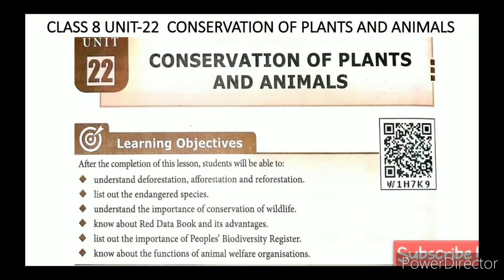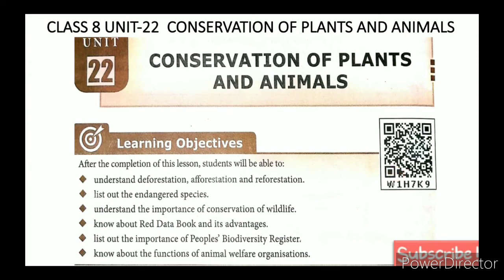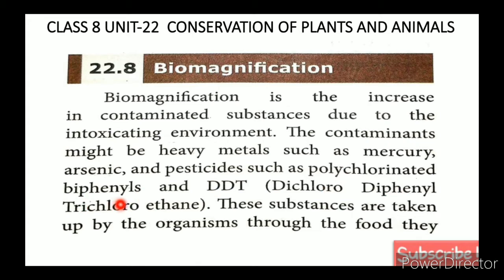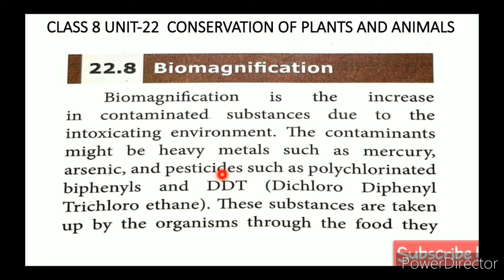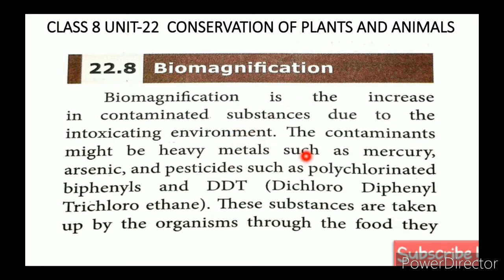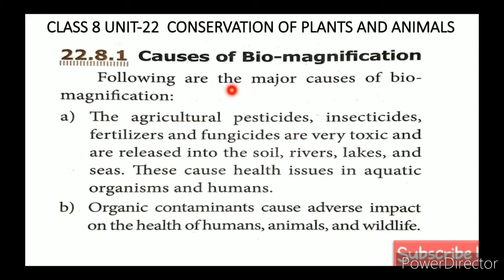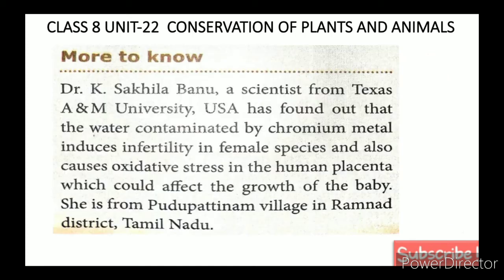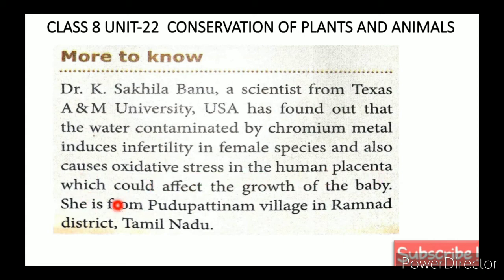CLASS 8 SCIENCE UNIT-22 CONSERVATION OF PLANTS AND ANIMALS PART-8 BIOMAGNIFICATION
CLASS 8 SCIENCE | UNIT-22 CONSERVATION OF PLANTS AND ANIMALS | PART-8 | BIOMAGNIFICATION TN SAMACHEER SYLLABUS